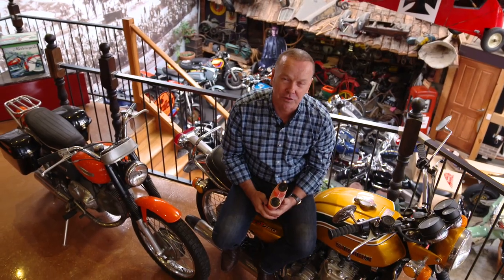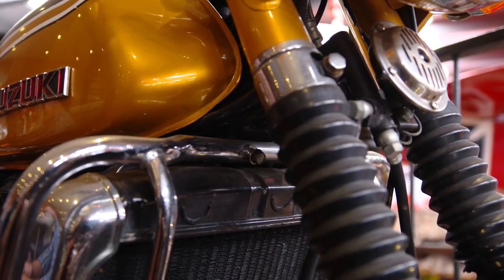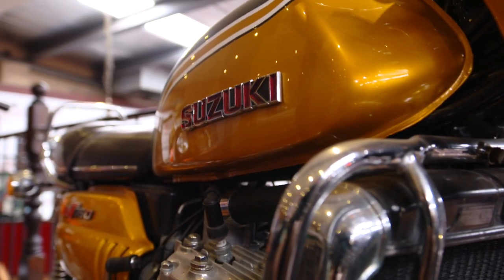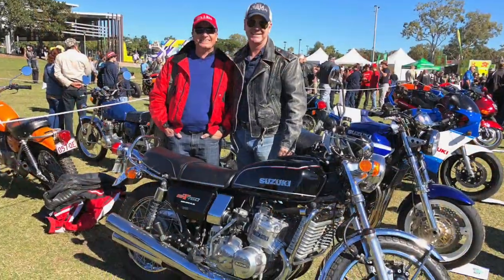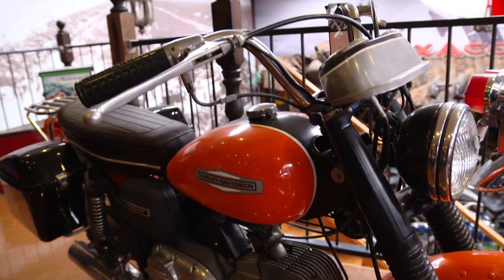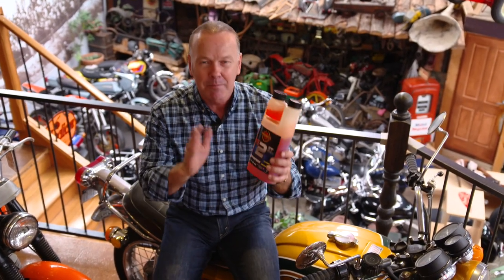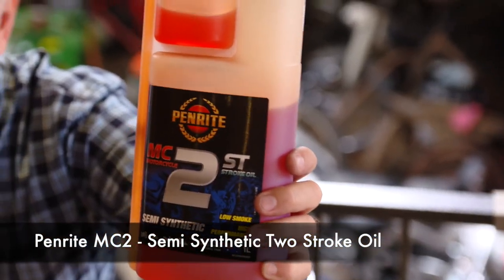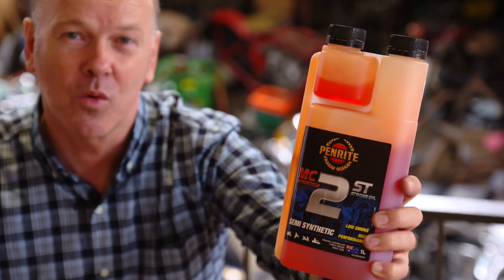Penrite MC-2ST Semi Synthetic Two Stroke Oil Explained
Mark Larkham, Ex Supercar Driver & Team Owner explains the benefits of Penrite MC-2ST Semi Synthetic Two Stroke Oil.

For more information about Penrite MC-2ST Semi Synthetic Two Stroke Oil